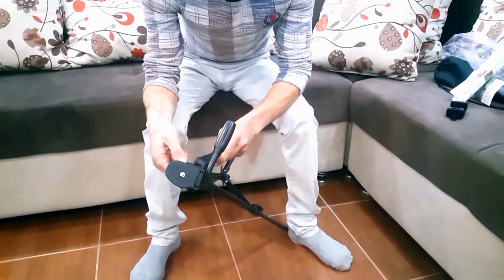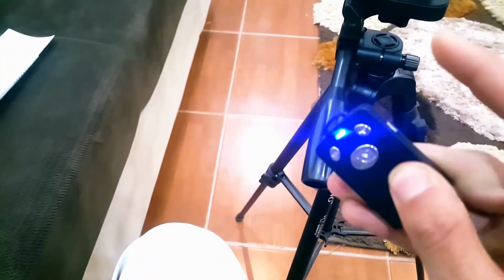Best budget tripod you can get for 20$ (I dropped my phone)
i hope you all having a good day

This is a new tripod i got
And i got it for cheap
So i have tried it and this is
What i got
So i hope you enjoyed

share to support :)

Music
Feelings _ kargo beats